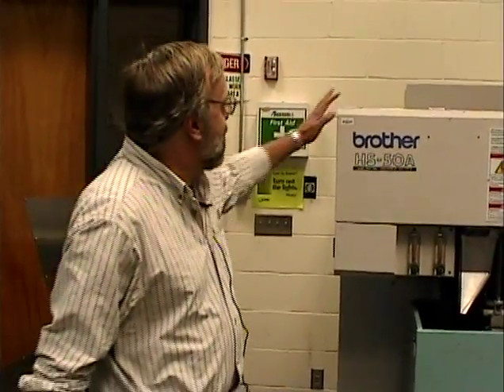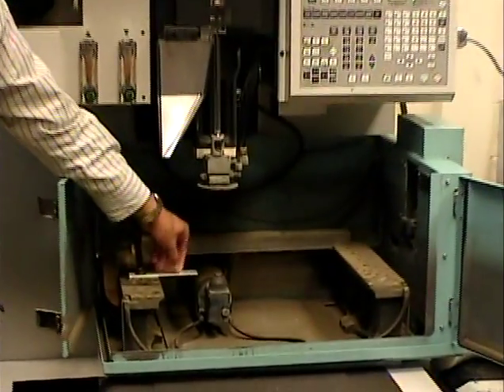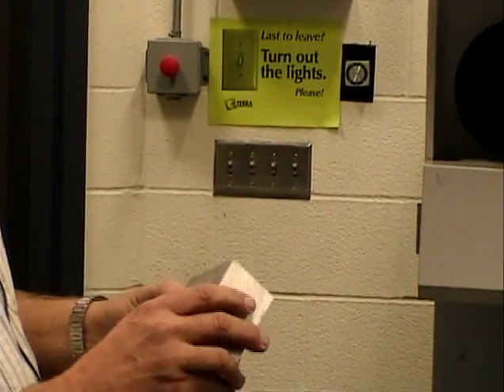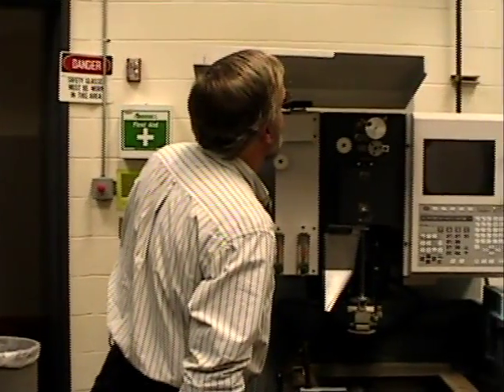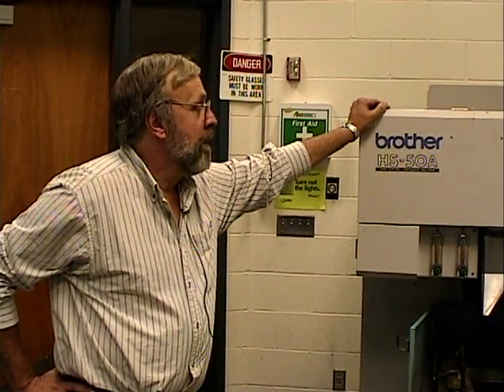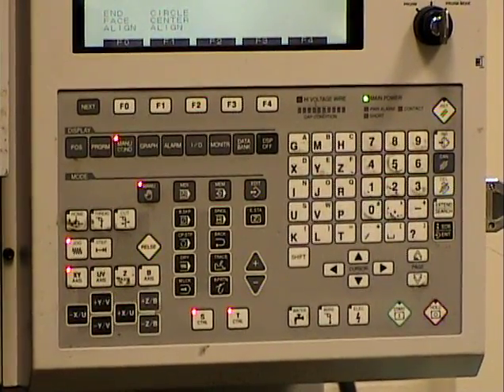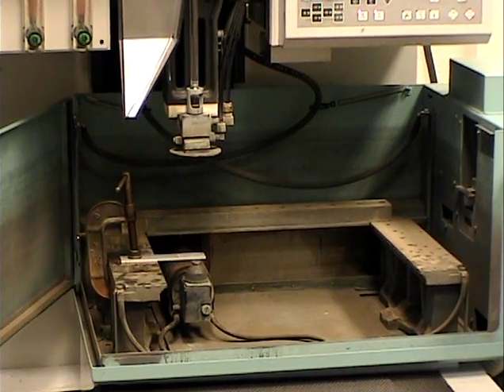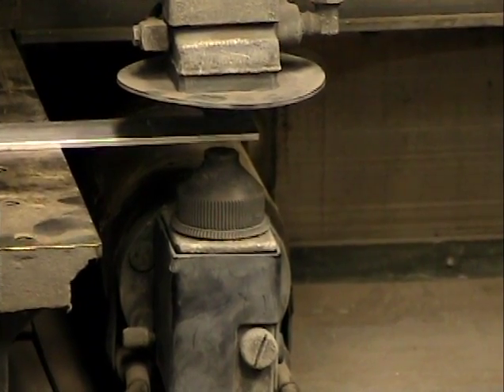Tech Writing Manual - EDM Machine Part 1